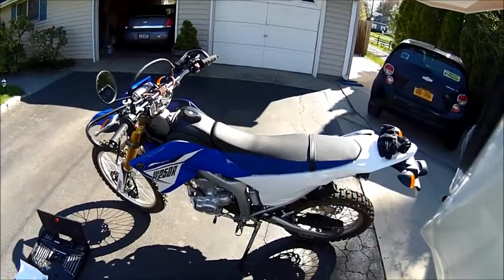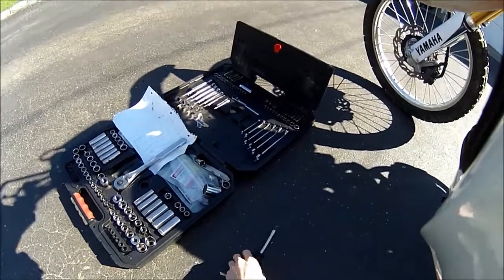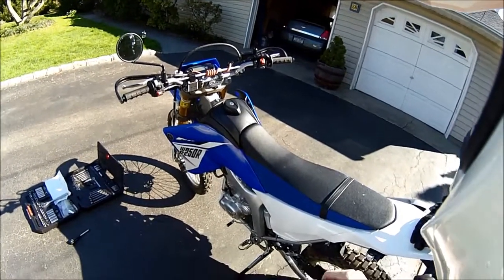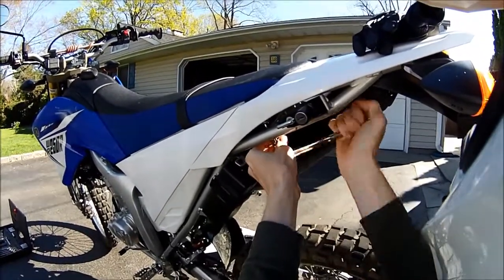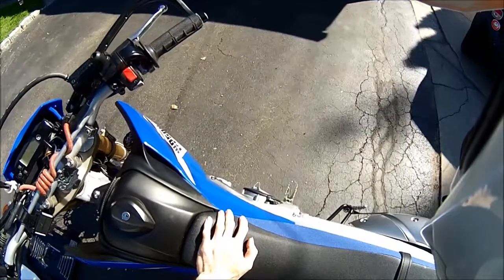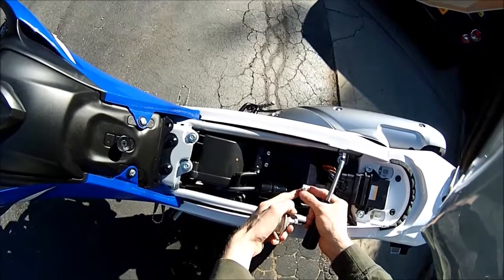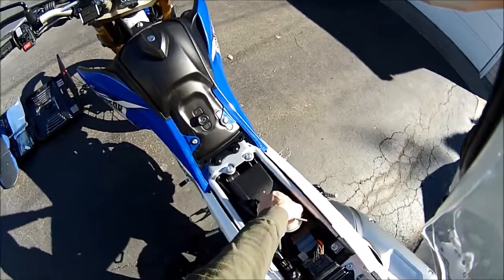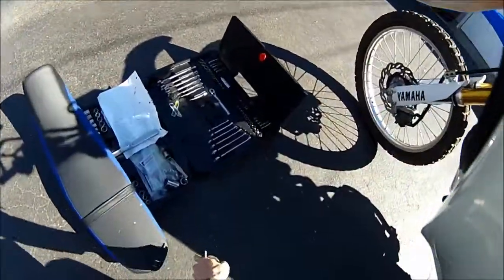Flapper mod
My way of going about doing flapper mod to my WR250r 2014
Instead of duck tape for flapper use 3m double sided tape under it